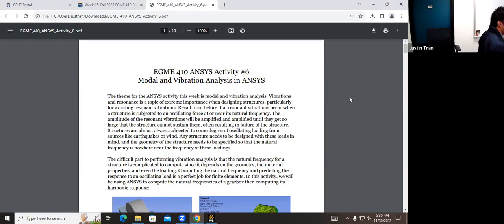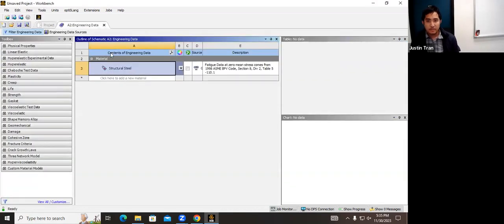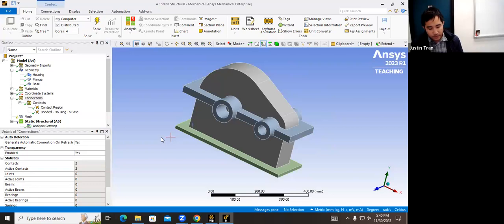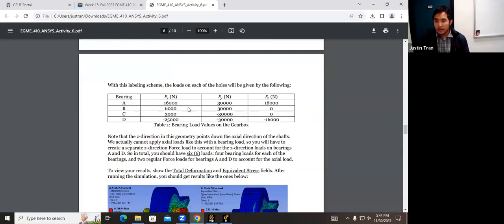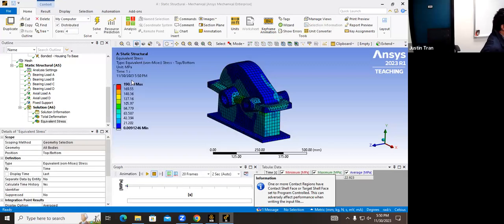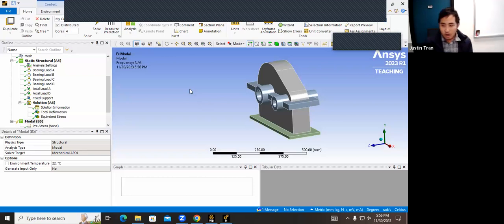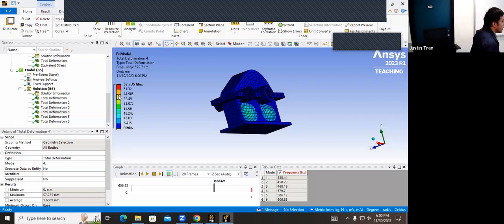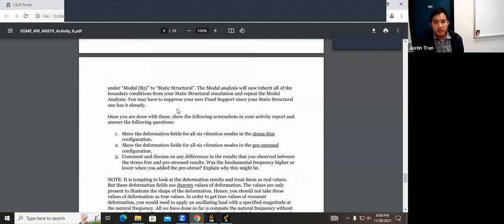EGME 410 FALL 2023 Week 15 Lecture 2